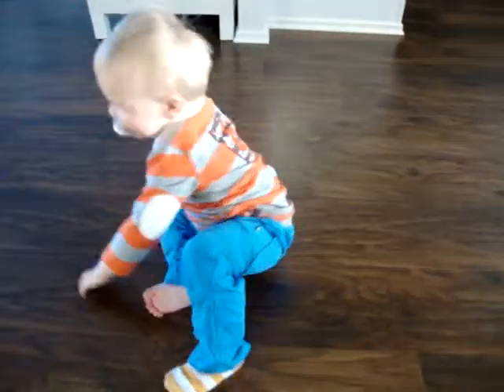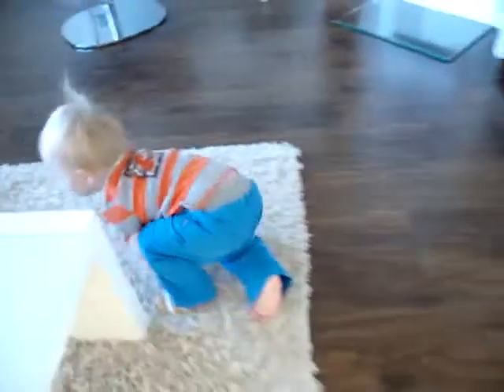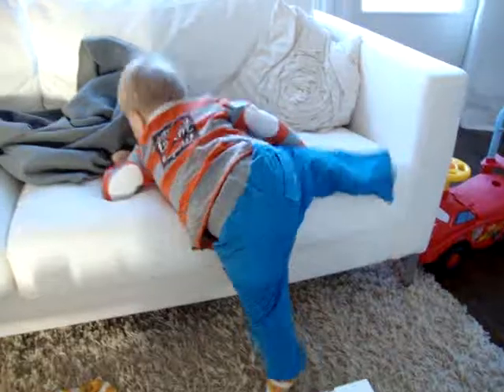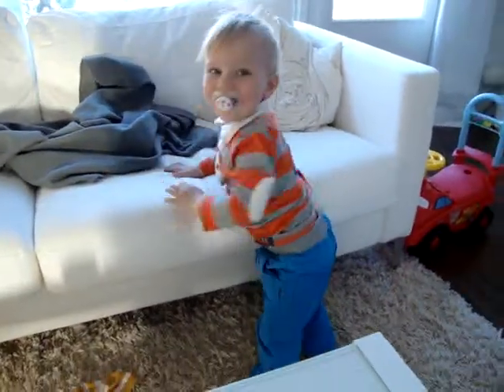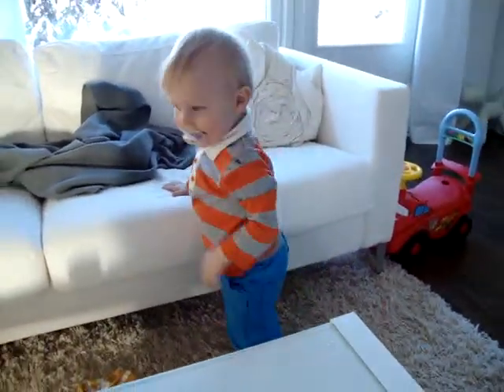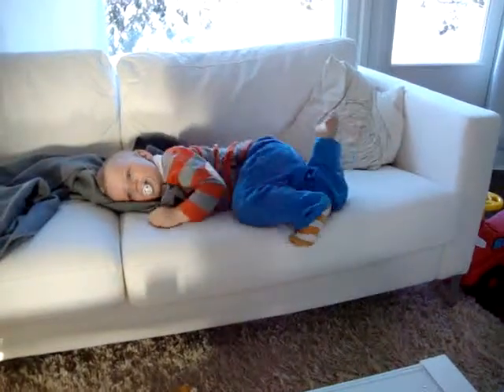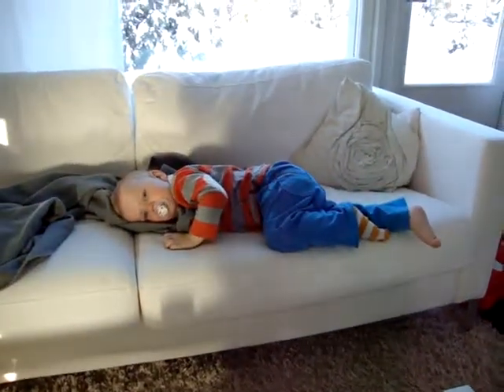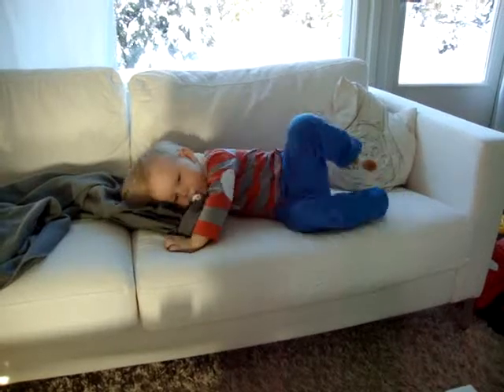Hugo ...just normal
Current daily routines of the little fella :)